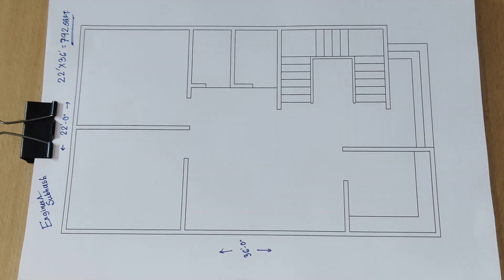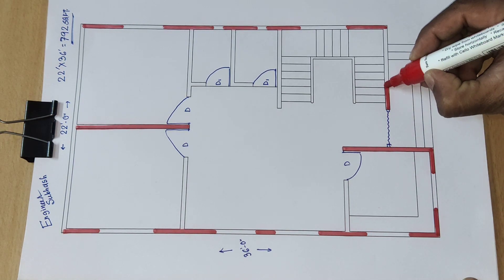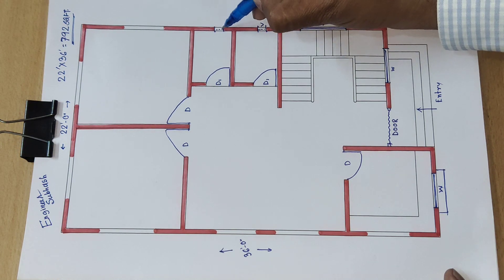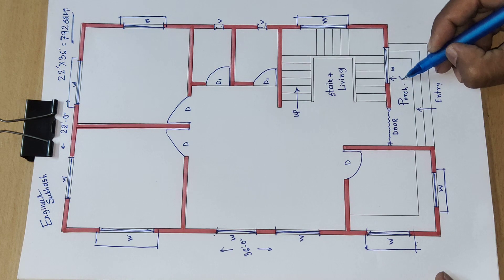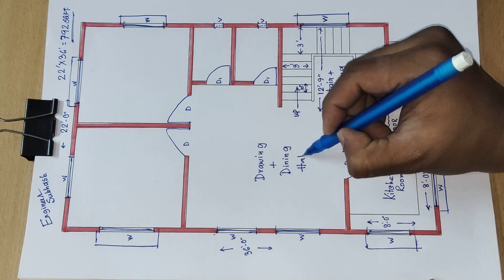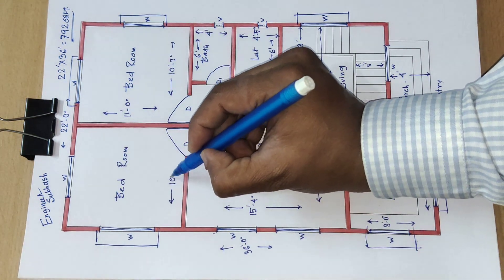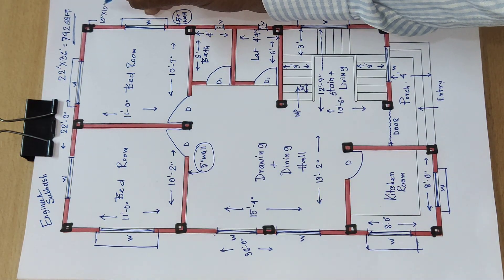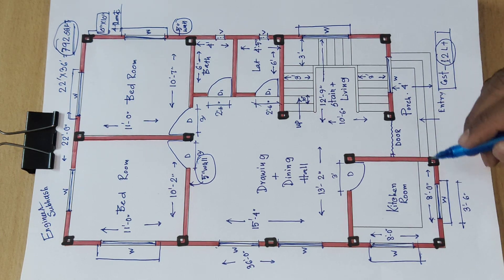22 x 36 house plan design II 22 x 36 ghar ka naksha II 22 x 36 home plan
22 x 36 house plan design
22 x 36 ghar ka naksha
22 x 36 home plan
2 bhk house plan
2 bed rooms ghar ka design